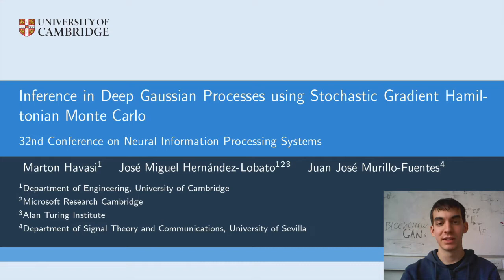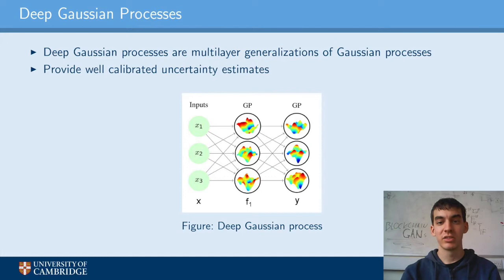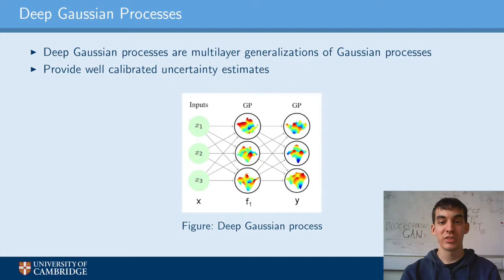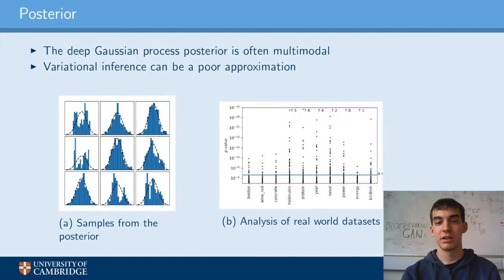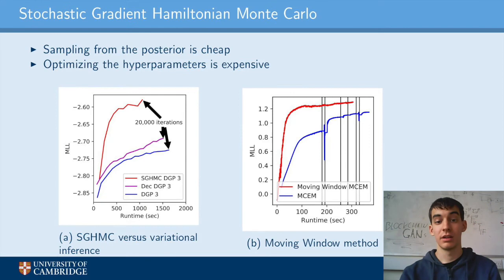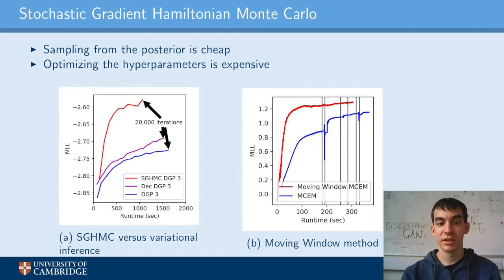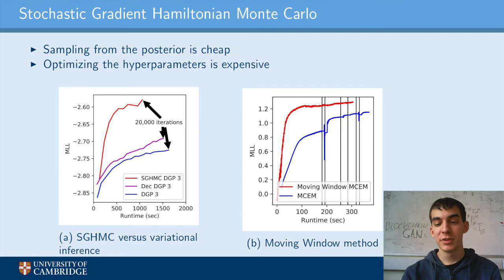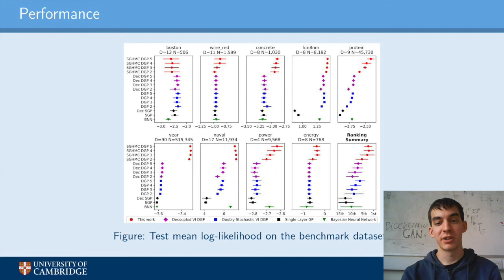Inference in Deep Gaussian Processes using Stochastic Gradient Hamiltonian Monte Carlo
Checkout our poster at NeurIPS 2018.

Huge thanks to Xizi for editing the video.